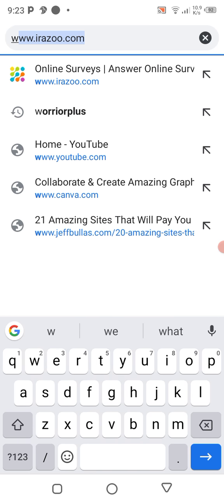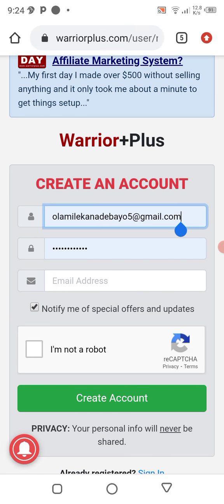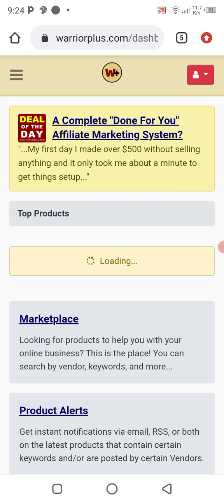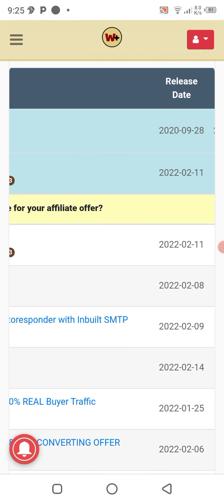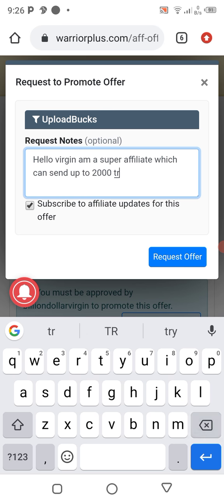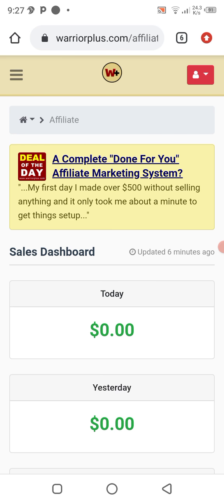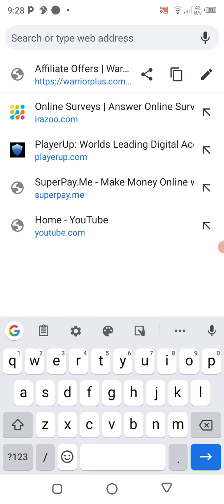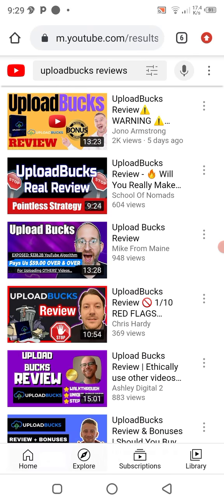How to make money 2024